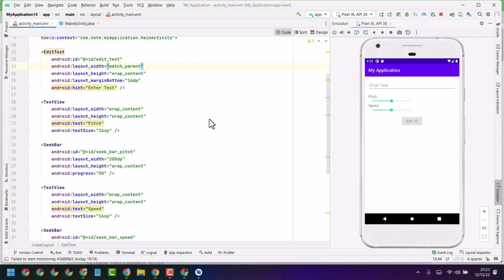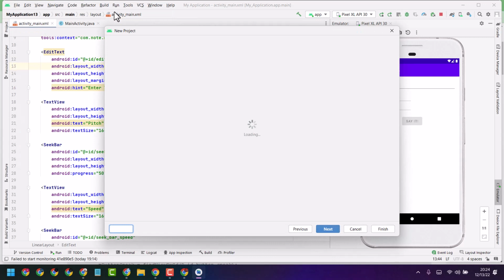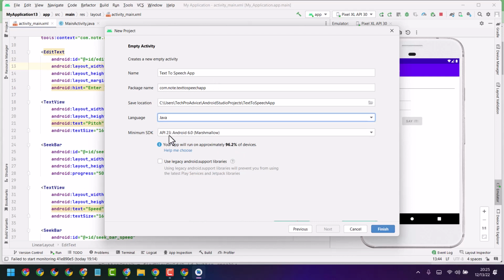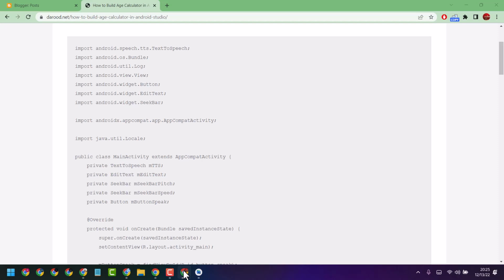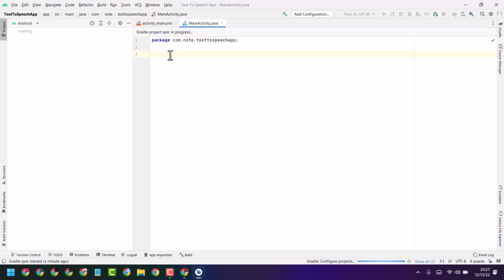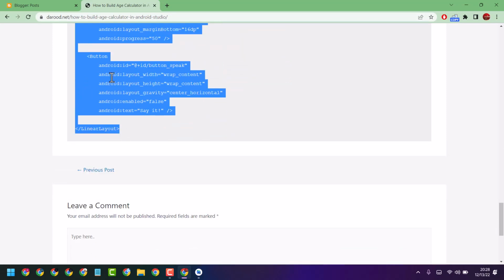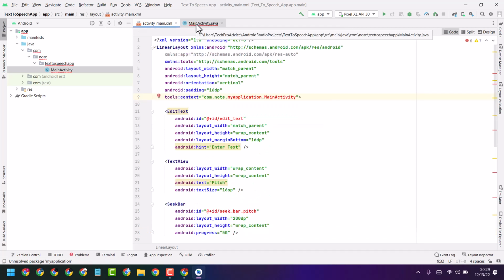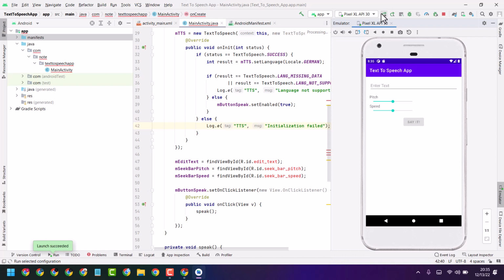How to Create Age Calculator in Android Studio